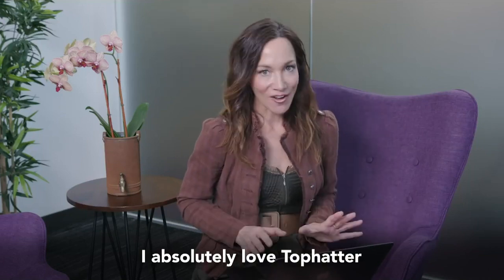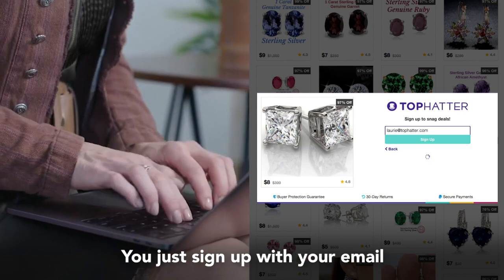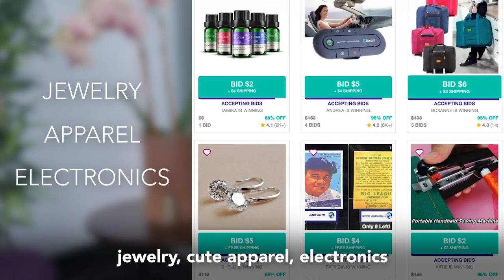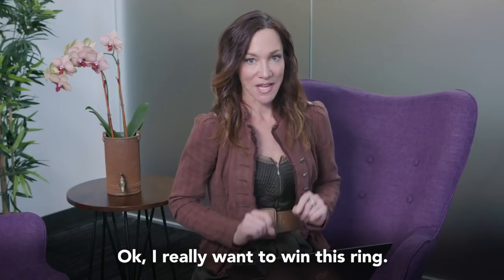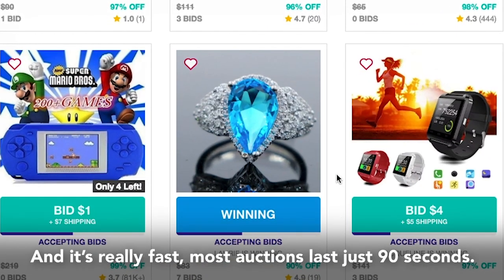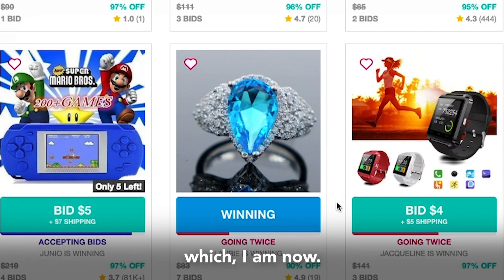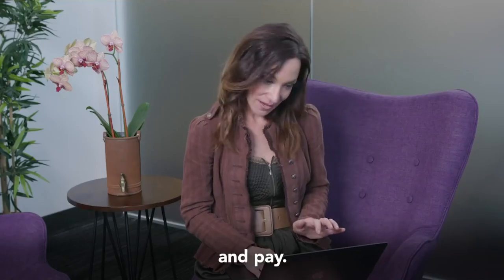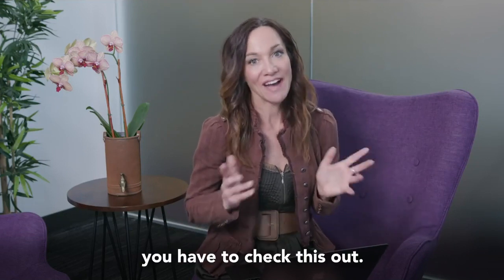How to Shop on Tophatter -- v2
How to Shop on Tophatter (with subtitles) widescreen